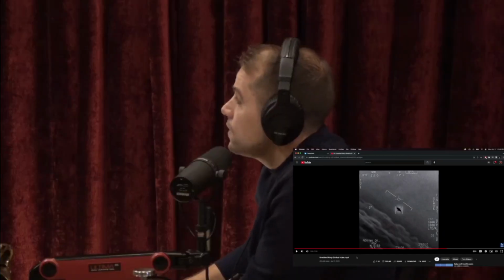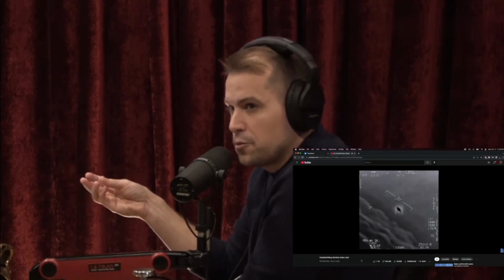US Navy Flight Instructor Ryan Graves And Joe Rogan Discuss Gimbal Footage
Ryan Graves and Joe Rogan discuss the Gimbal Footage. Ryan gives his detailed perspective on the UAP or UFO in the footage.